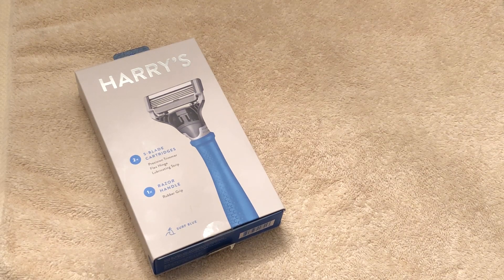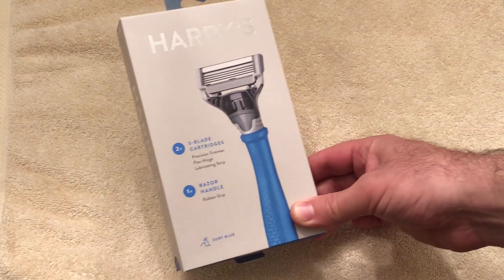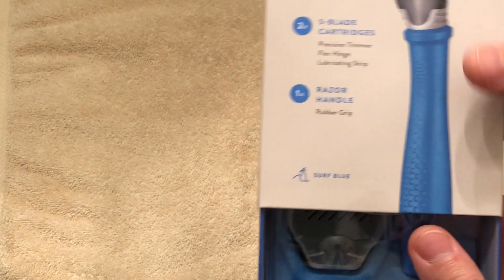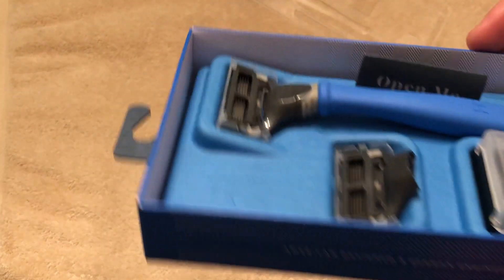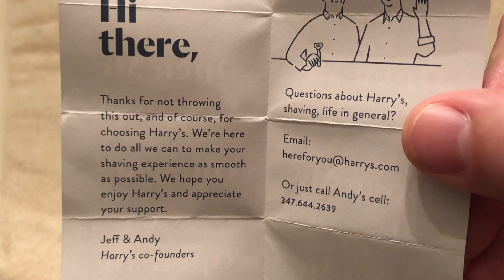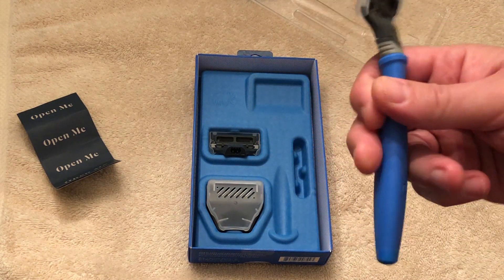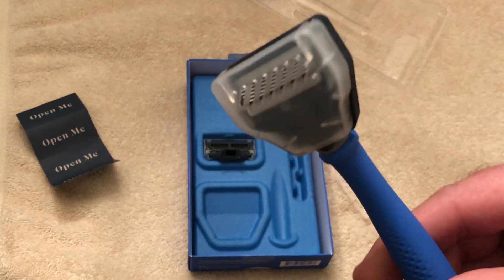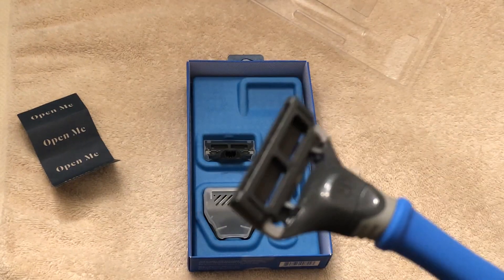Harry's Razors ( What's in the box? )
This is an "unboxing" video of Harry's razors that I picked up yesterday at Walmart.